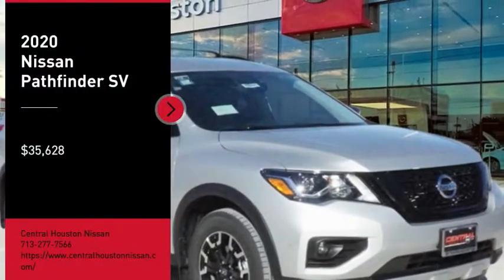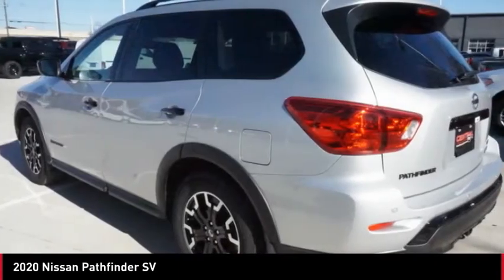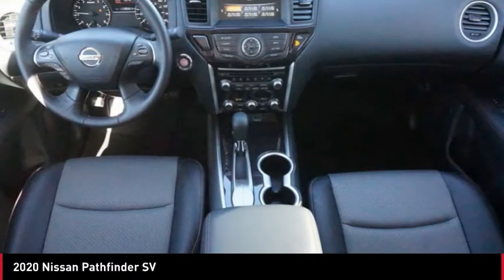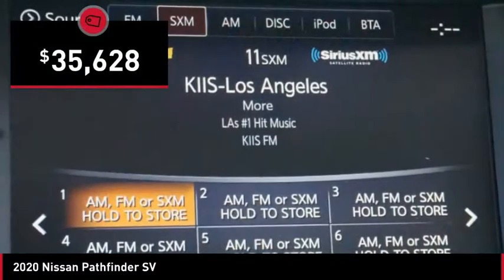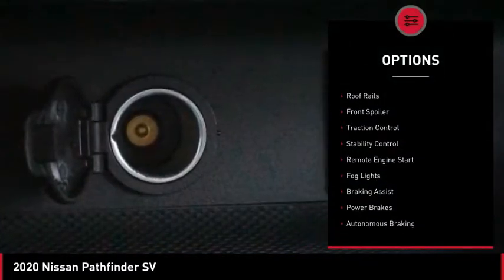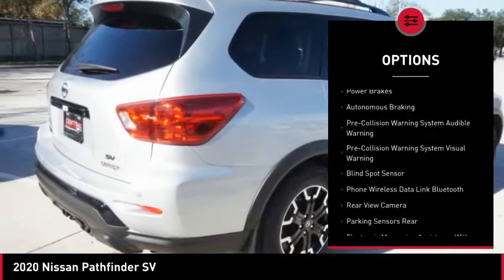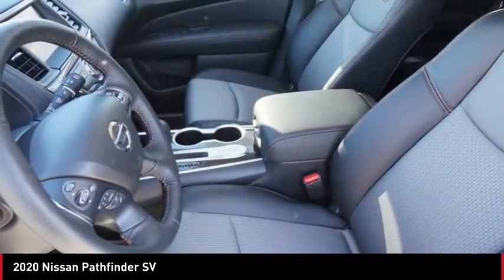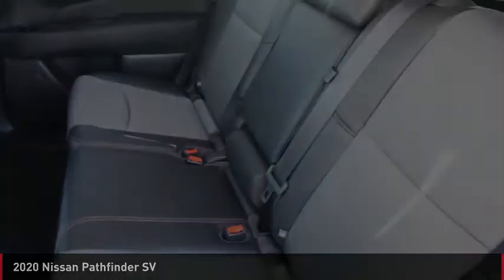2020 Nissan Pathfinder 20594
2020 Nissan Pathfinder SV

This 2020 Nissan Pathfinder SV is proudly offered by Central Houston Nissan This Nissan includes: [K01] ROCK CREEK EDITION Tires - Front All-Season Tow Hitch Tires - Rear All-Season [B94] ROCK CREEK EDITION CROSS BARS (PIO) Luggage Rack [C03] 50 STATE EMISSIONS [L93] ROCK CREEK FLOOR Floor Mats *Note - For third party subscriptions or services, please contact the dealer for more information.* This SUV gives you versatility, style and comfort all in one vehicle. You can finally stop searching... You've found the one you've been looking for. You've found the one you've been looking for. Your dream car.